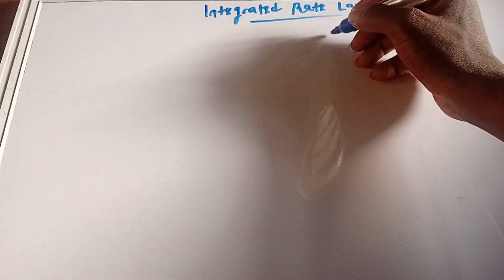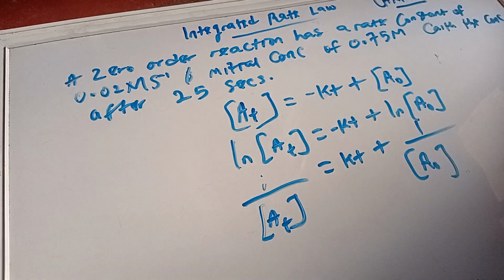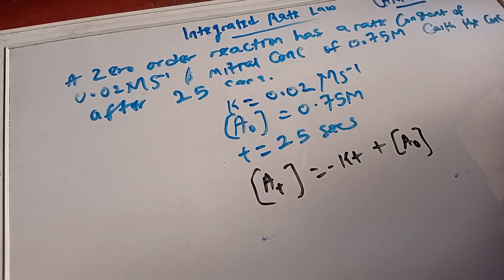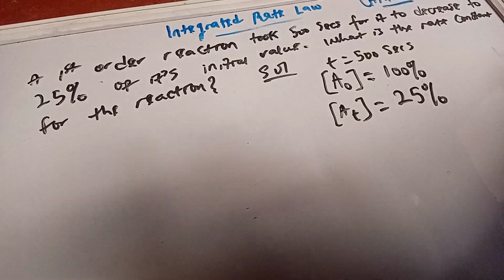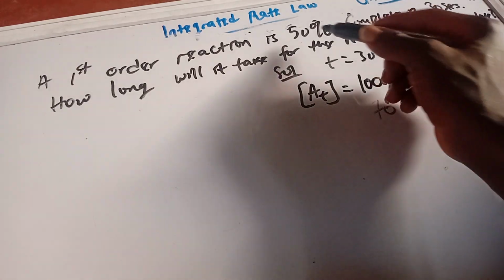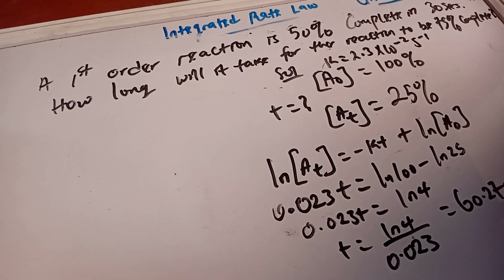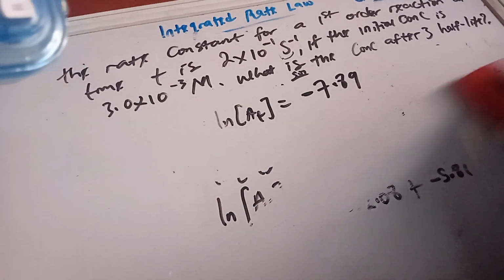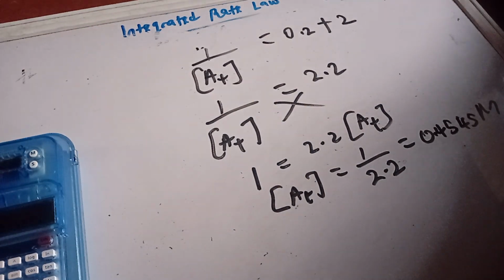Integrated Rate Law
Integrated Rate Law(zero order, 1st order, & 2nd order) reaction simplified explicitly...